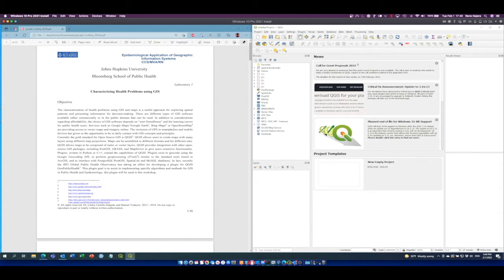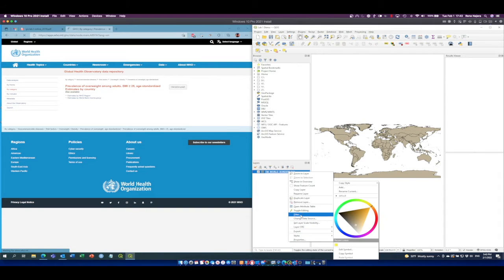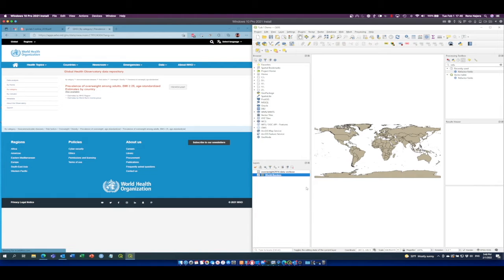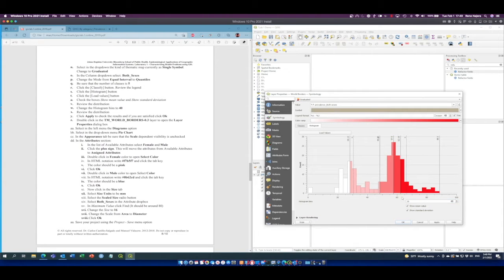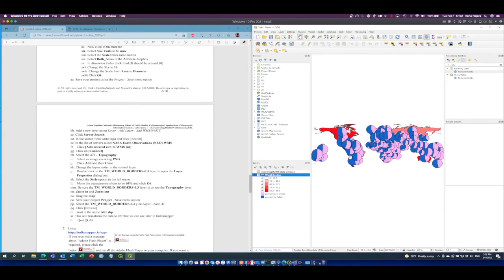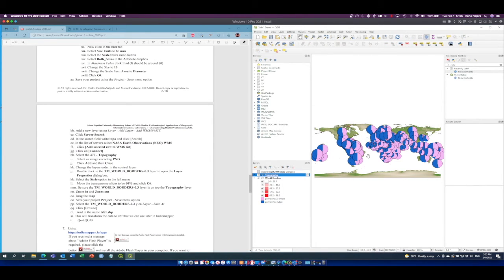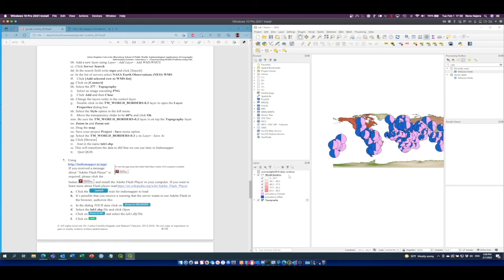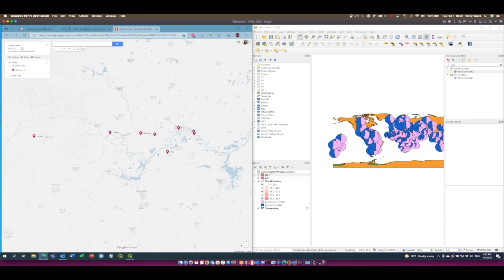340.701.81 – Epidemiologic Applications of GIS - Lab 1 - 3rd Term 2022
I walk you through Lab #1 of the 3rd Term of 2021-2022 of the Epi Applications of GIS course.